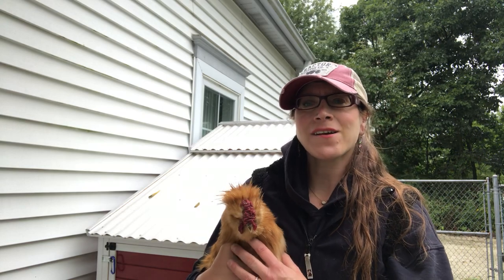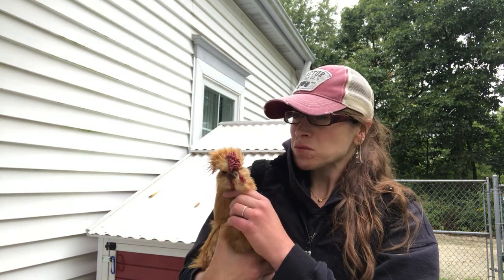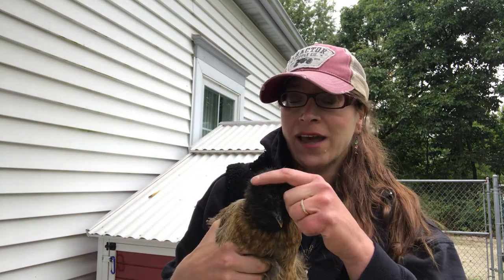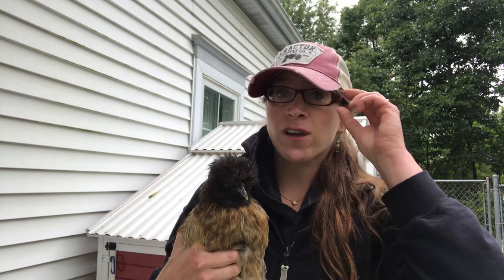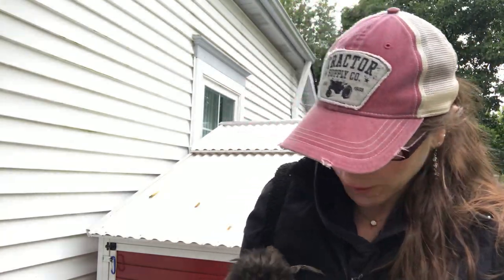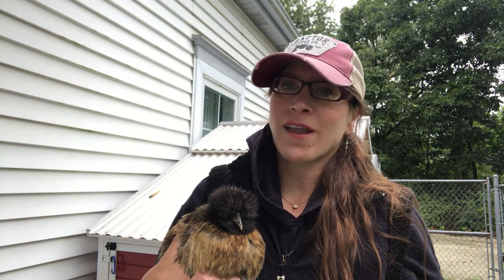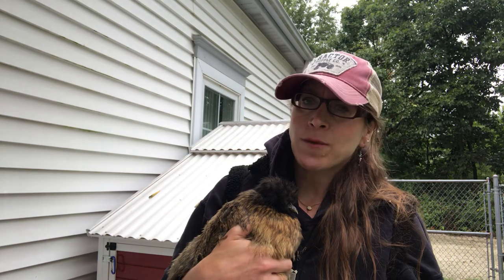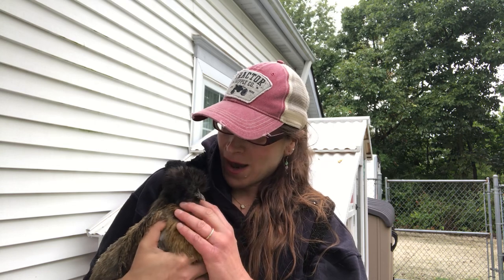Silkie Chickens: Everything You Need to Know About the Breed!🐓🥰